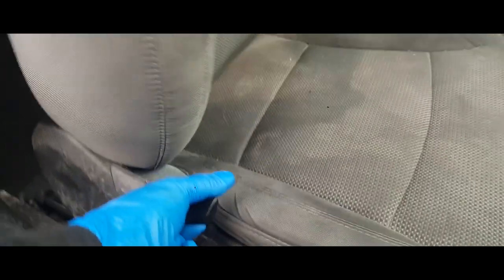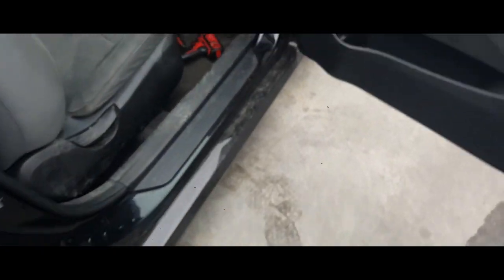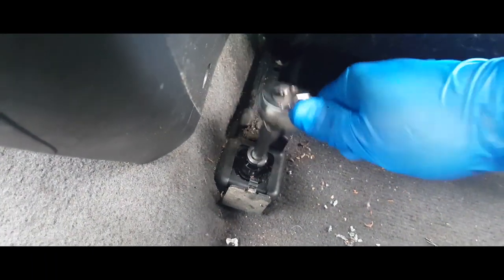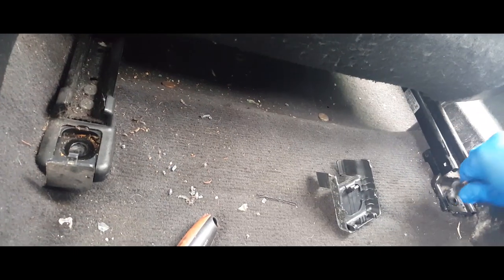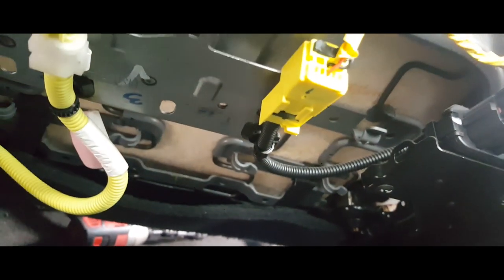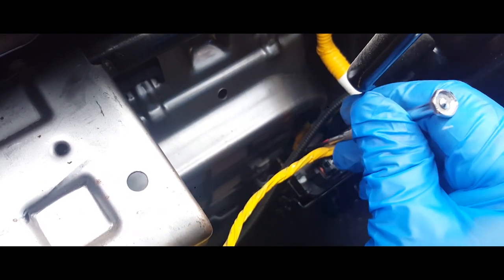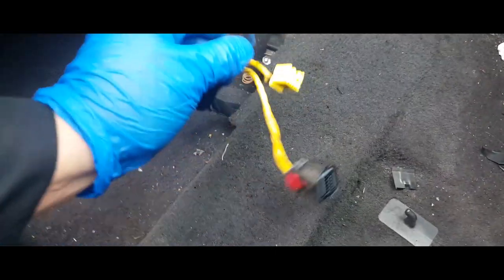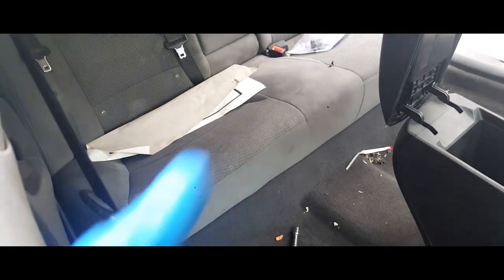How to: Remove Passenger Side seat from a 2013 Hyundai Sonata